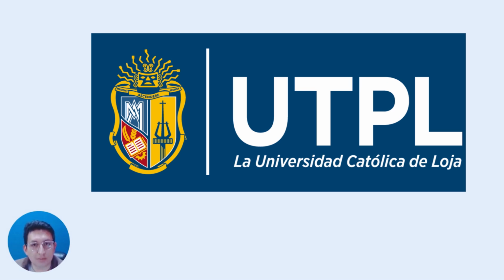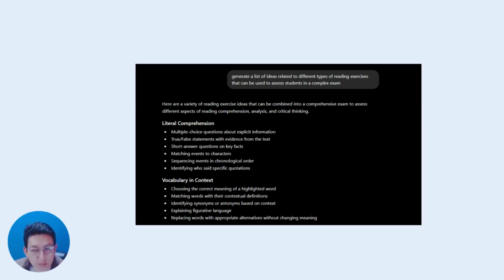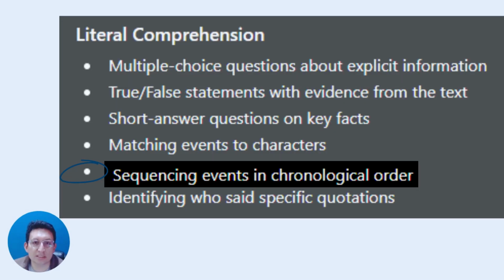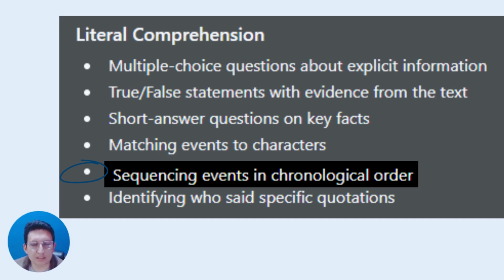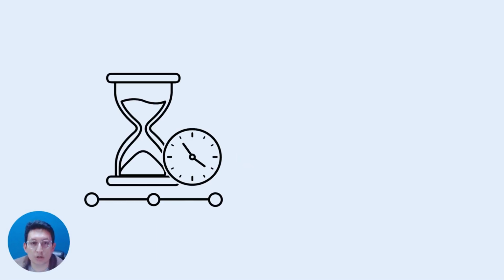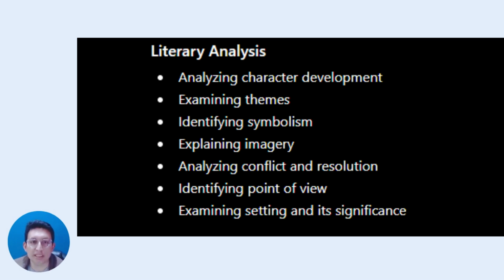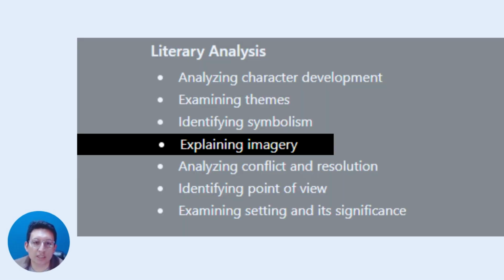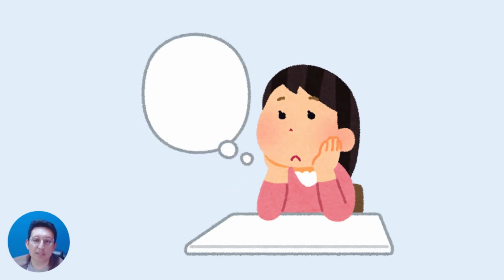GRADED ACTIVITY 3- PRACTICUM 4.1